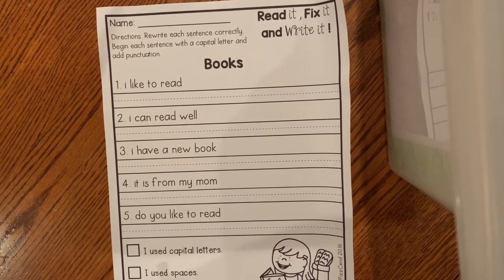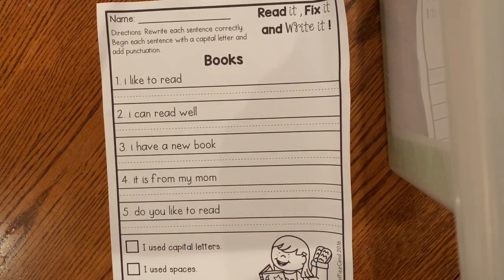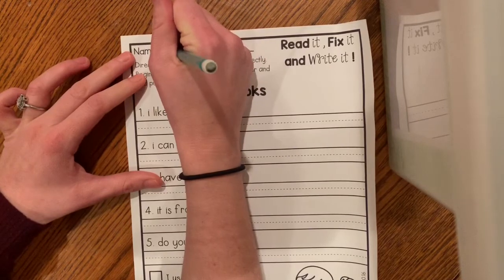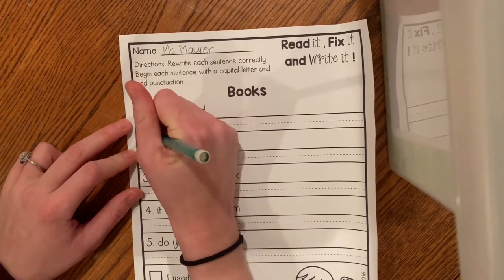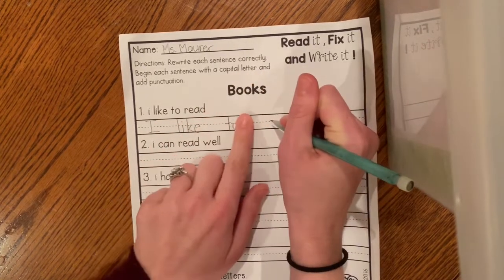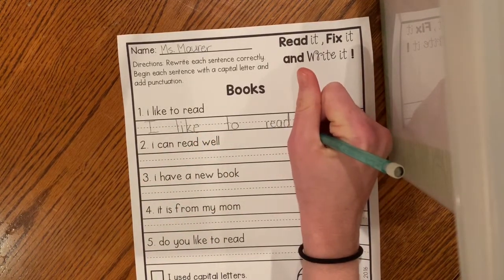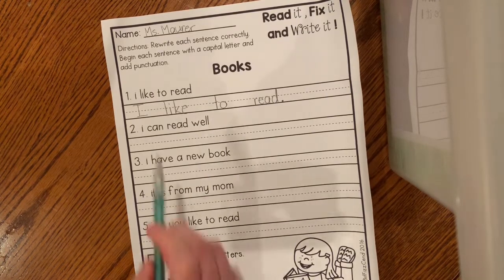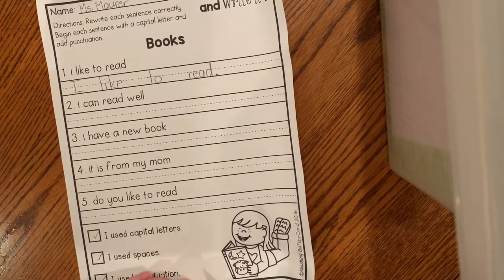Fix These Sentences - Books